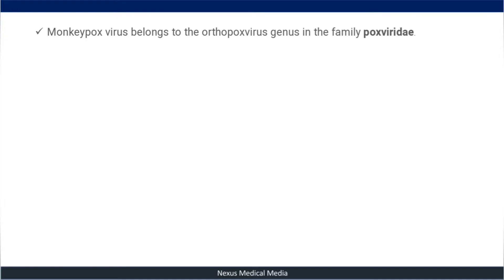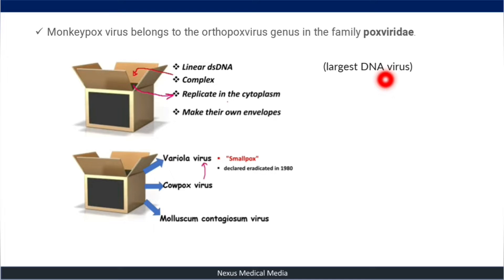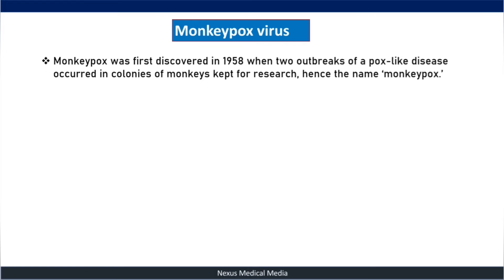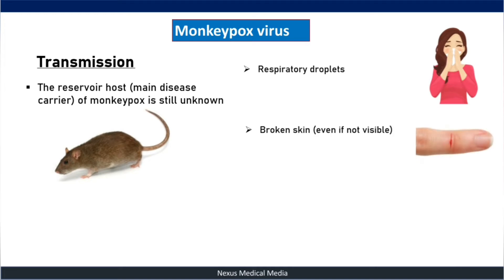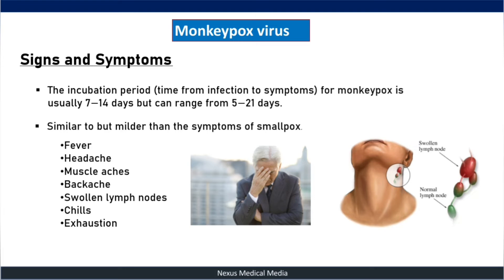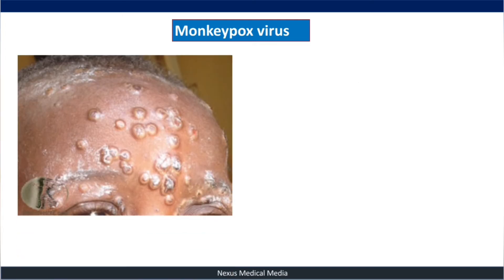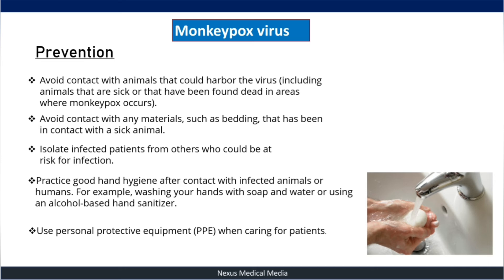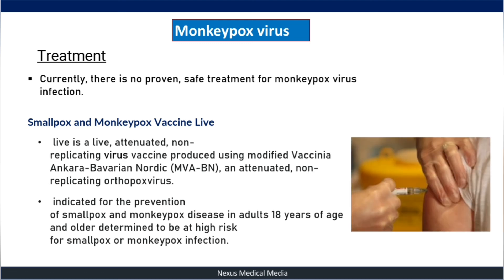What is monkeypox virus?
In this video, I will be presenting on a bug called Monkeypox virus which is currently causing trouble around the world as of (May 2022). I hope this video is helpful

CONNECT WITH NEXUS MED TEAM

✔ T E L E G R A M C H A N N E L